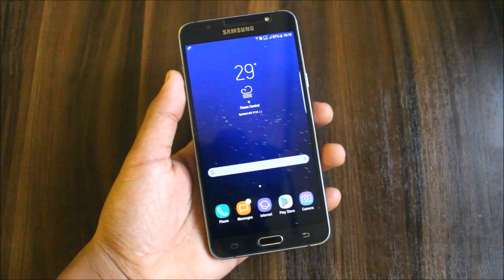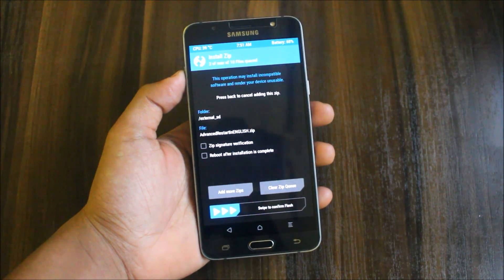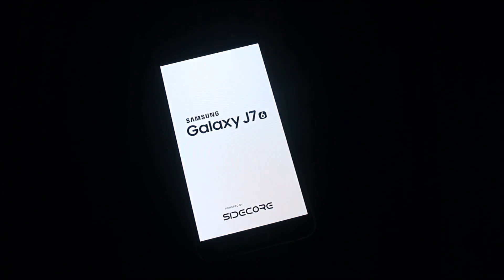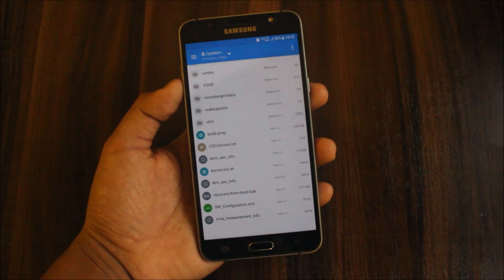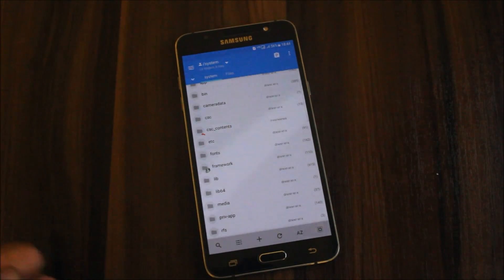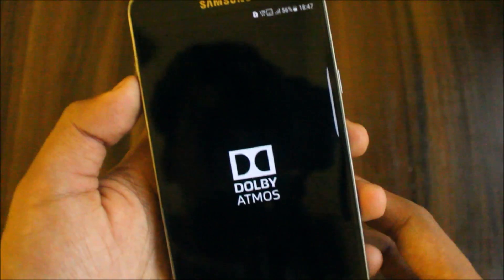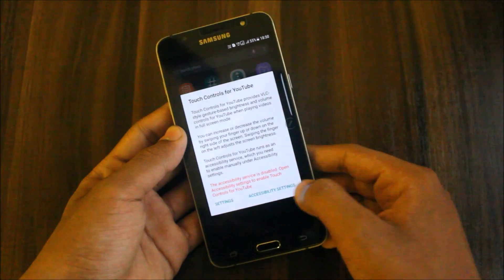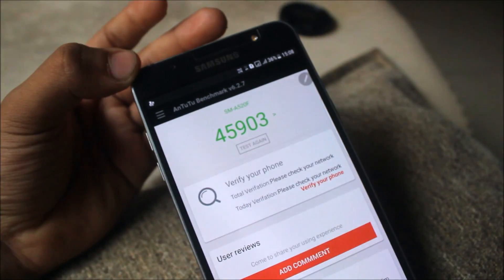Supernova S8 V3.5 For Galaxy J7 2016 + VoLTE Fix + AnTuTu Test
In this video, I'm showing you the review of Supernova S8 V3.5 for Galaxy J7 2016 and also I'll be showing you how to fix VoLTE and also the AnTuTu test :)

Special Thanks  - DC_Music3 (Developer)

Features -
S8 Launcher
S8 Icons
S8 Wallpapers
New Wallpapers
Rain Paper Live Wallpaper App
S8 Live Wallpapers
Calculator Fixed
Air Command
VoLTE Fixed (Watch video) :)

Bugs -
No bugs :)